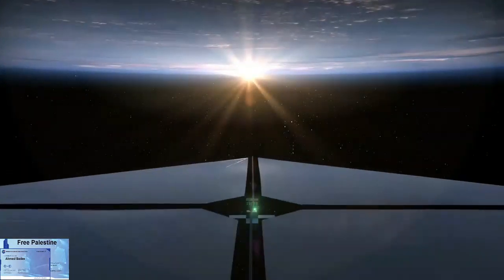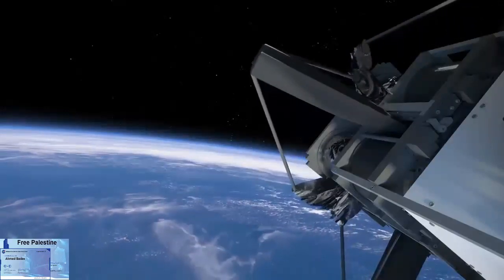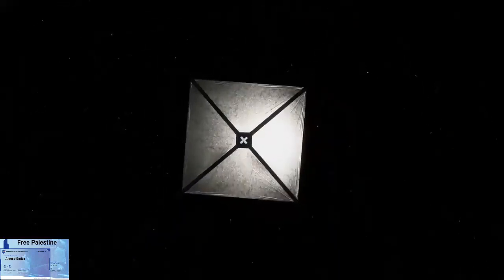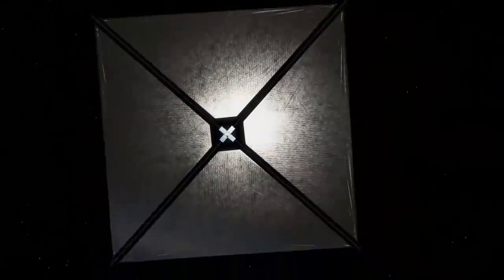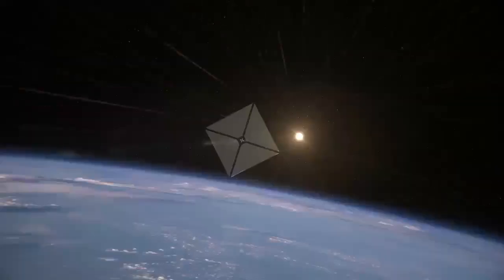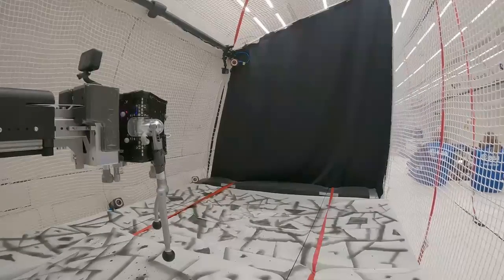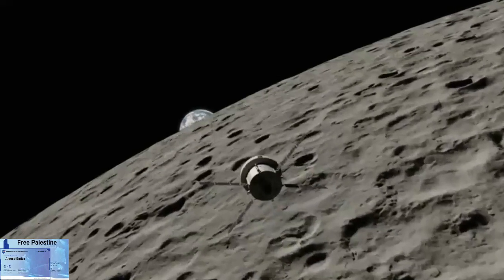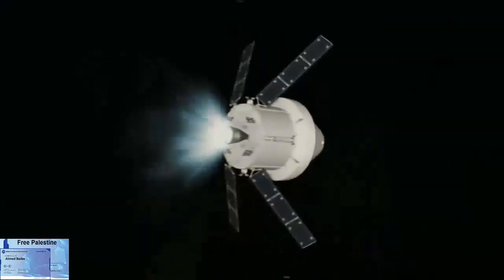NASA's building a solar sail to propel space exploration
NASA Next-Generation Solar Sail Boom Technology Ready for Launch
NASA's futuristic solar sail technology prototype is getting ready to launch to space this year. Like a sail on the ocean propels a boat with the wind, this space sail is meant to propel payloads by harnessing the pressure of sunlight.